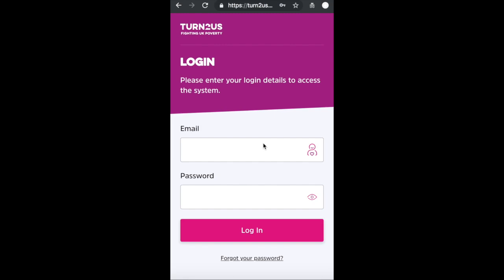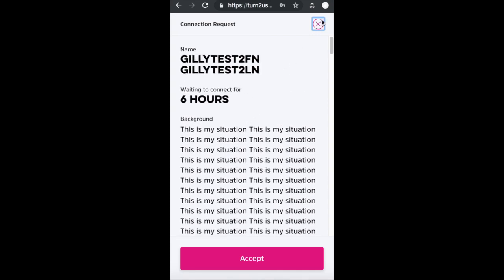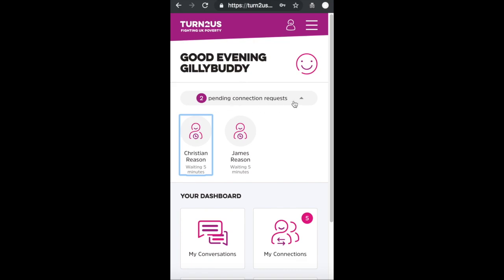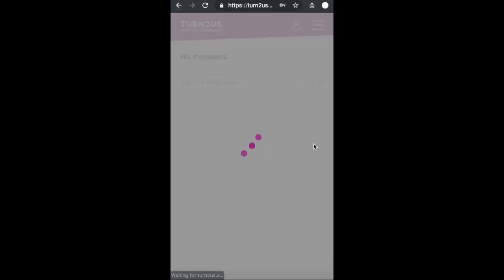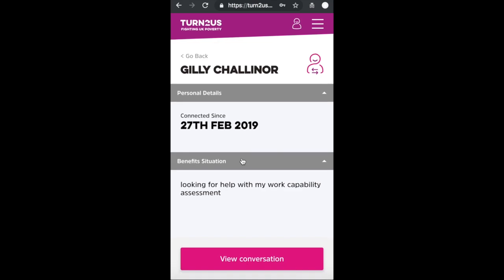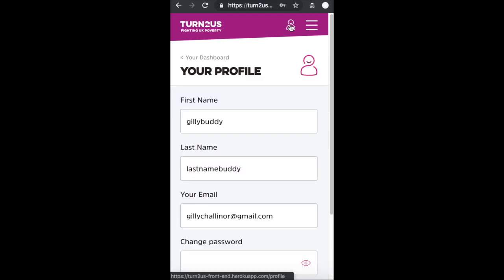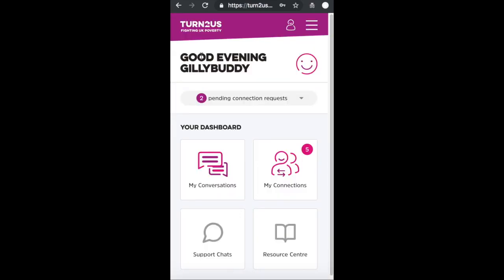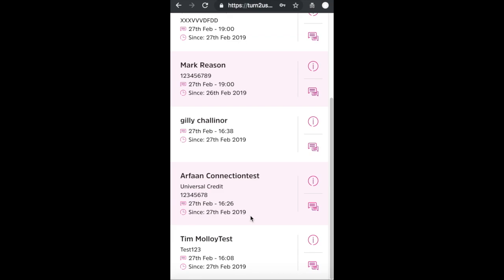Turn2us Volunteer Training - How to use the Connect App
Welcome to the Connect app module. This short film aims to walk you through the Connect app and how to use it.